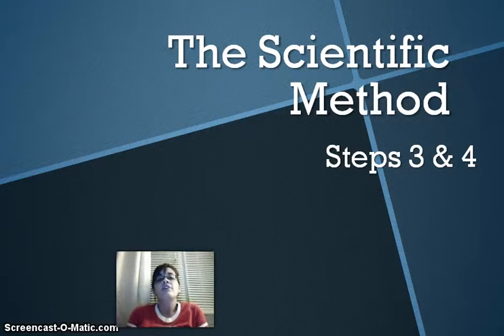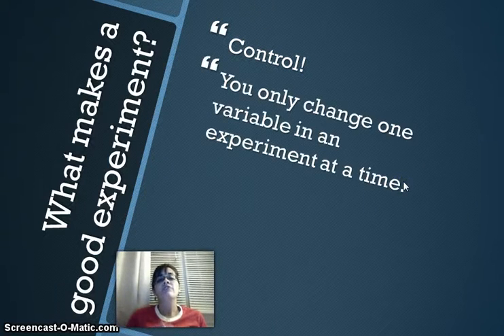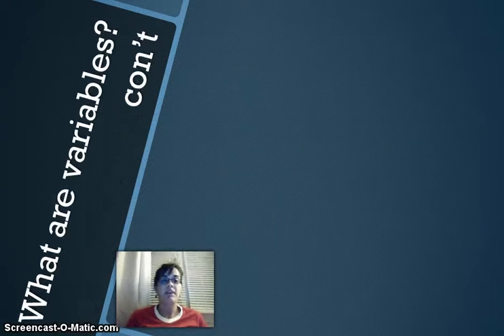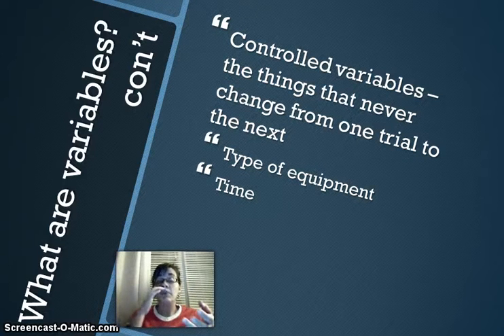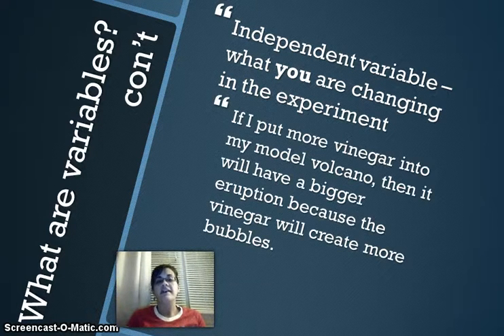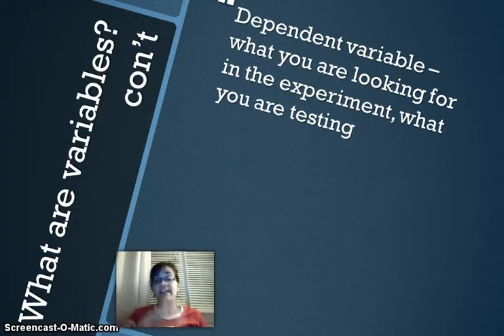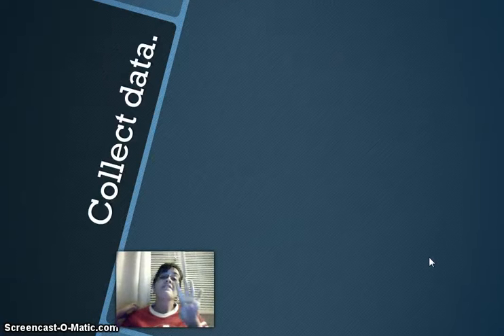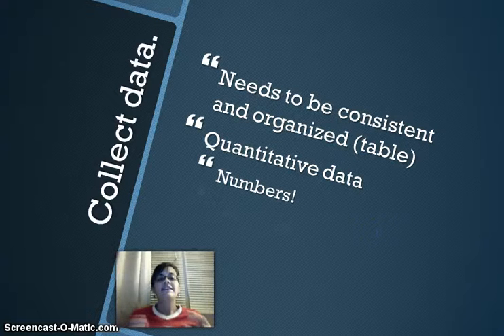Steps 3 and 4 Scientific Method Flip